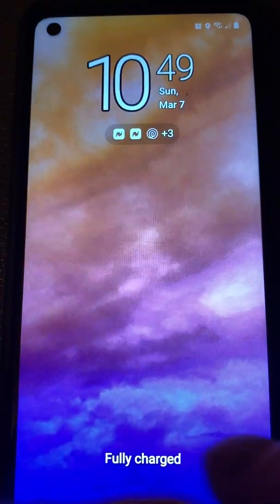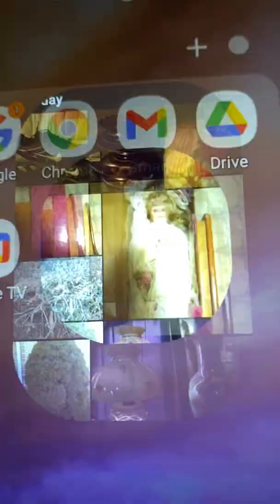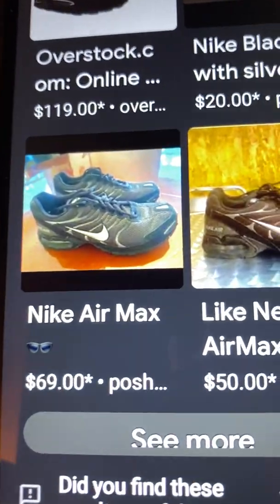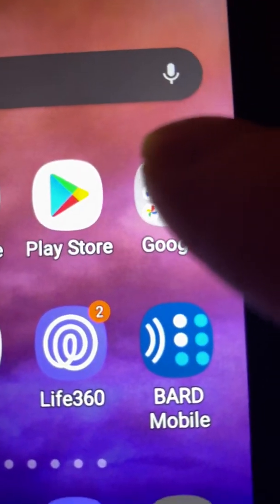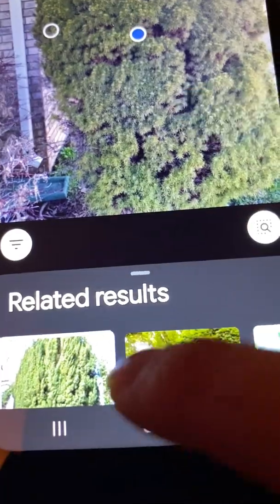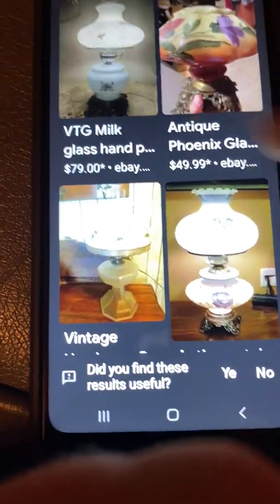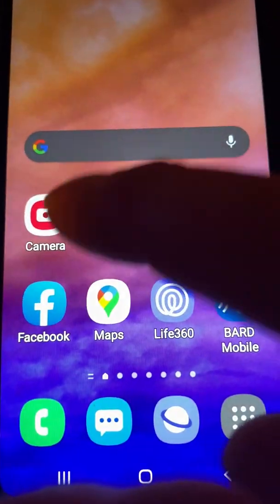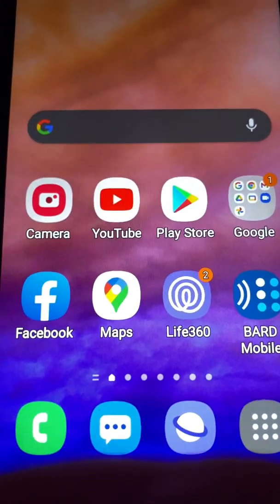Android Tips And Tricks, Reverse Image Search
This is a little thing I stumbled upon by accident. This tip will allow you to reverse image search for identifying everything from trees and plants to shoes and almost anything. Without paying for special apps.